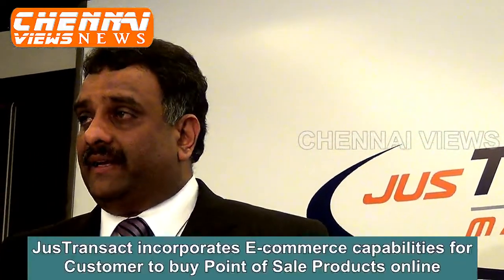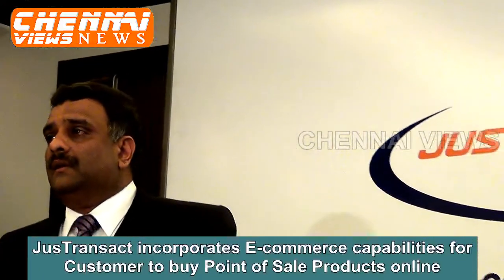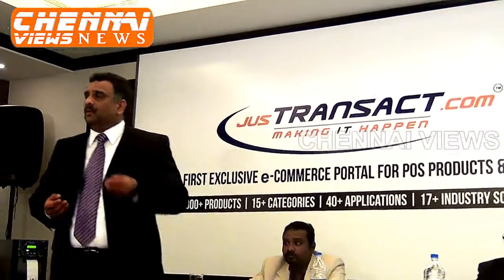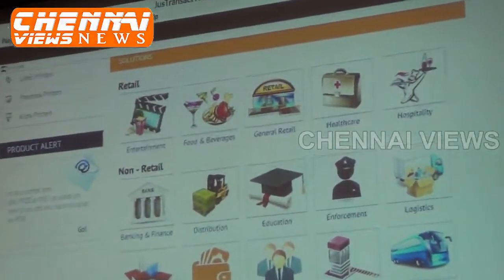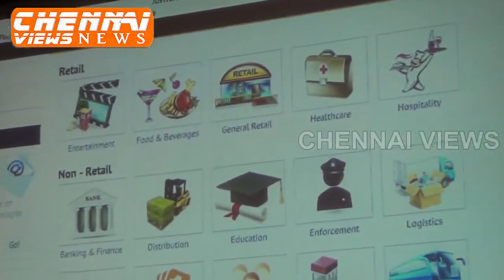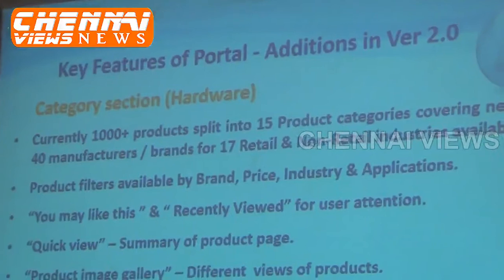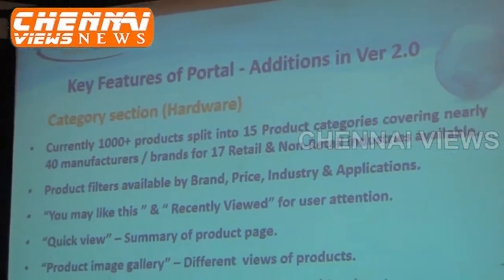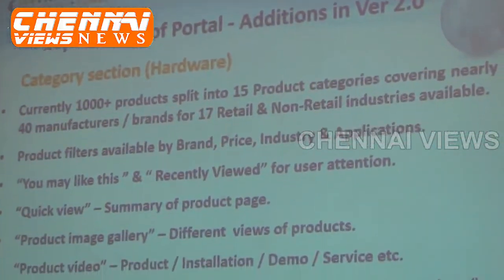JusTransact incorporates E-commerce capabilities for Customer to buy Point of Sale Products online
India’s first exclusive portal for POS Products and Solutions, announced the introduction of E-commerce capabilities on its website for buyers to make POS product purchases online. JusTransact was initially set-up as an online directory for customers to browse, read, compare and select POS products and solutions followed by offline purchases. However, with today’s announcement, buyers can now make online payments through CC Avenue and ICICI Bank secure payment gateways. In addition, JusTransact has tied up with DTDC DotZot (exclusive E-commerce logistics) for an on-time and hassle free delivery experience. The portal currently houses more than 40 of the world’s leading manufacturer’s products, spread over 1000+ products covering 15+ Main categories, 40+ Application areas & 17+ industry-wise solutions comprising of hardware and software.
Bhaskar Venkatraman, Founder and Director, JusTransact.com said at the announcement, “As we planned to incorporate E-commerce engine online in Version 2.0 of Justransact.com, we’re excited to introduce payment options on JusTransact which will now enable our customers across the country to buy the best point of sale products and solutions available in the market. The POS sector is undergoing huge transformation and our attempt is to bring structure and logic to the way customers select and buy POS products & solutions. With the payment option in place, JusTransact portal increases accessibility of consumers whether it is a village ‘Kirana’ store, a large format retail chain or a restaurant chain to purchase the apt solutions at the right time.”
JusTransact has pioneered the spread and use of Point of Sale (POS) Products & Solutions to diverse industry verticals, to the wide cross-section of Indian reseller and institutional markets narrowing the geographic divide and bridging the technology gap and acts as an enabler using the E-commerce platform.
 said at the announcement, “As we planned to incorporate E-commerce engine online in Version 2.0 of Justransact.com, we’re excited to introduce payment options on JusTransact which will now enable our customers across the country to buy the best point of sale products and solutions available in the market. The POS sector is undergoing huge transformation and our attempt is to bring structure and logic to the way customers select and buy POS products & solutions. With the payment option in place, JusTransact portal increases accessibility of consumers whether it is a village ‘Kirana’ store, a large format retail chain or a restaurant chain to purchase the apt solutions at the right time.”
He further added, “Entering the online channel space not only provides us additional opportunities to scale up the market size through market access (to achieve our long-term growth objectives), but also provides an opportunity to develop a closer relationship with our customers through better understanding and responding to their needs. We believe ultimately these customer insights will help us introduce products based on the need of the consumer than other way around as in the current case”.
JusTransact is associated with channel partners including IT hardware, system integrators, solution providers, ISVs (Independent Software vendors), barcode solution experts, cash register and mobility solution providers among others. The JusTransact portal shares a common “Shopping Kart” for convenient, safe, and secure purchases. It has special features such as the ability to search by Category, Brands, Applications, Industry and Price. The portal also has the facility to create ‘Enquiry Basket’ through which consumers can enquire about the desired products. JusTransact also offers ‘Cash On Delivery’ option on purchases up to a limit of Rs. 25,000/-, beyond which purchases can be made using Netbanking or Credit/Debit card.
Bhaskar ended by saying, “This portal gives value addition to the customers by removing barriers of geographical distance and time. It also helps in understanding the new offerings in the market, thereby enabling customers to enjoy benefits of using state-of-the art products and solutions so far accessible to and used by their contemporaries elsewhere in the country.”